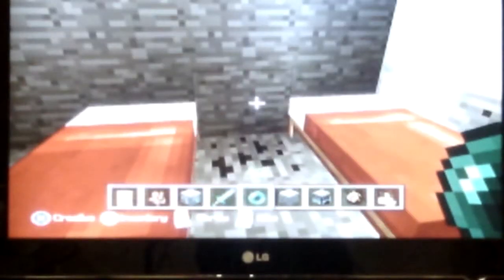MY AWESOME MINECRAFT HOUSE!